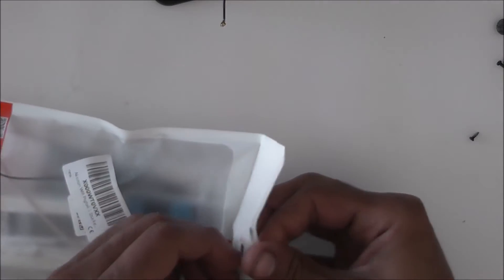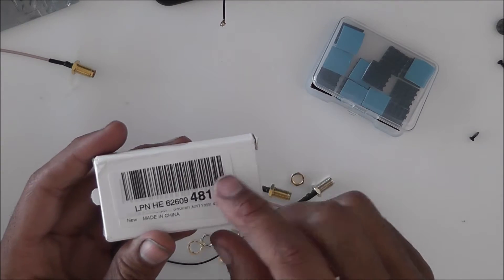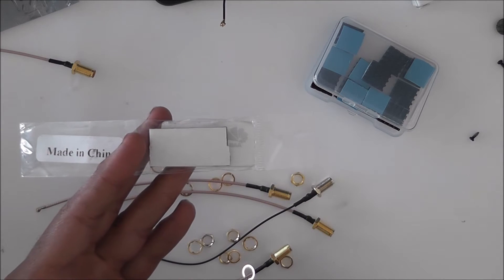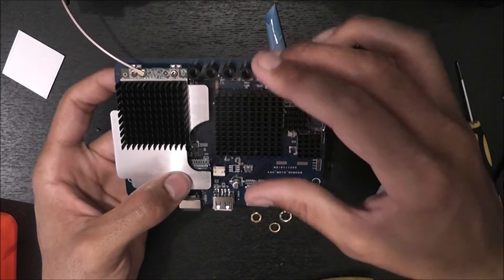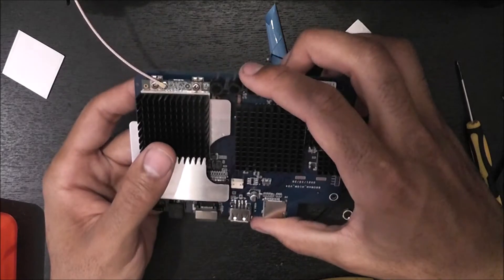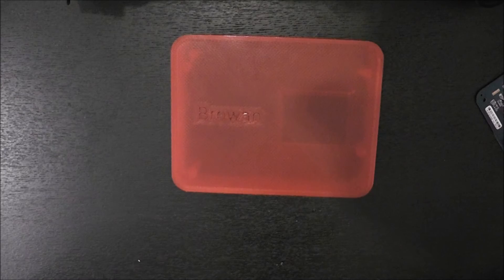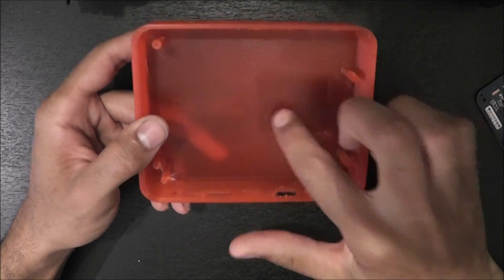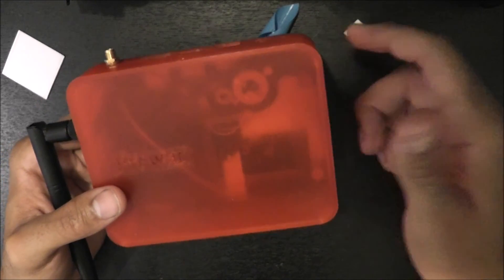Browan / MerryIoT hotspot UPGRADES!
I am doing some upgdrades to my hotspot, and im going to see if it makes any difference in performance